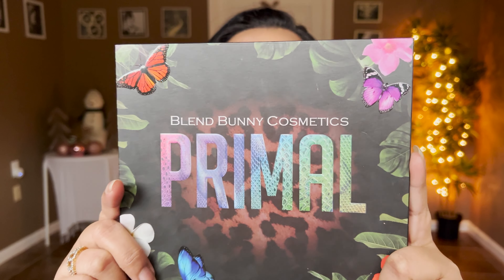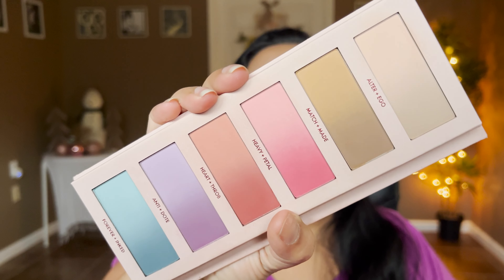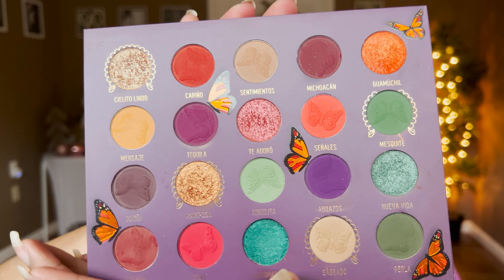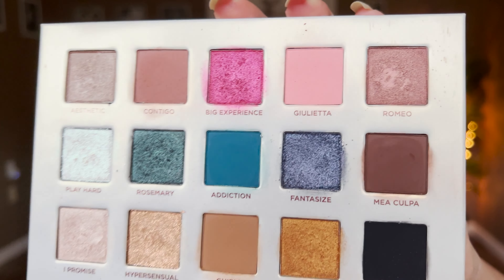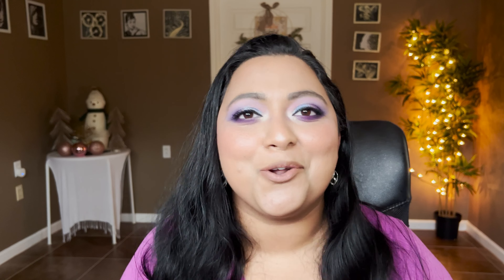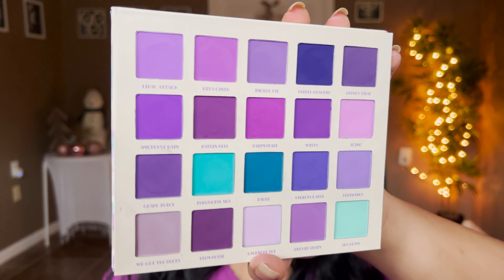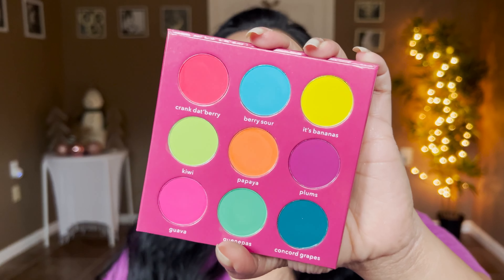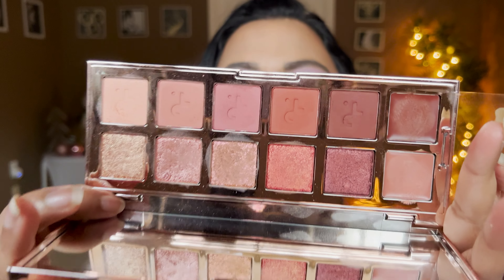BRANDS THAT DO MATTE FORMULA THE BEST | SMITHY SONY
Hey Guys! In today's video we are discussing brands that do matte formula the best. Its a mix of both highend and Indie makeup brands.These makeup brands do excellent matte formula that blends with absolutely no effort at all.

Makeup Brands Mentioned:
Blend bunny Cosmetics
Natasha Denona
Pat McGrath
Patrick Ta
Huda Beauty
Sugar Drizzle
Its Bel Cosmetics
Melt Cosmetics
Sydney Grace
Hindash
Nabla Cosmetics
Dose Of Colors
Glamlite

Code: SMITHYSONY